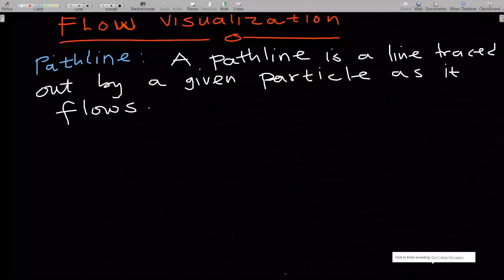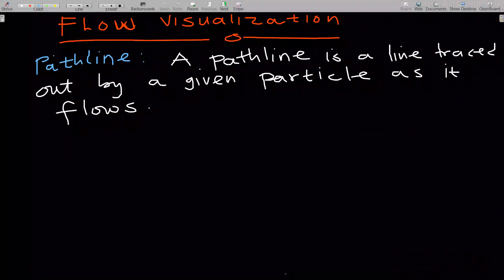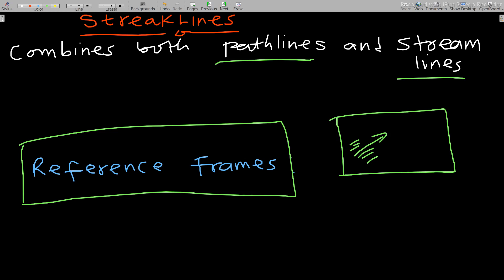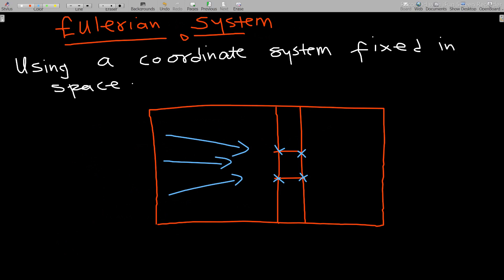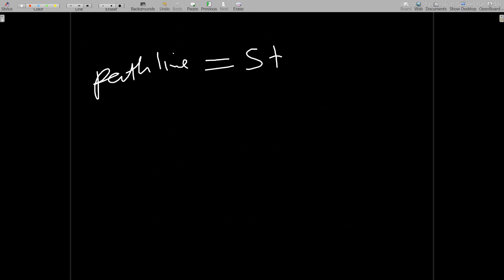Flow visualization ( Pathline , Streamline and Streakline )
This video takes you through the various flow visualizations, Pathline , Streamline and Streakline By Mexams